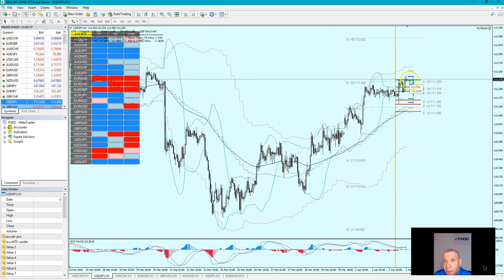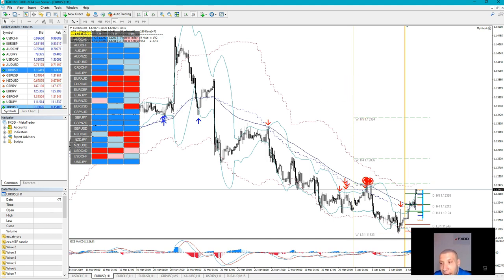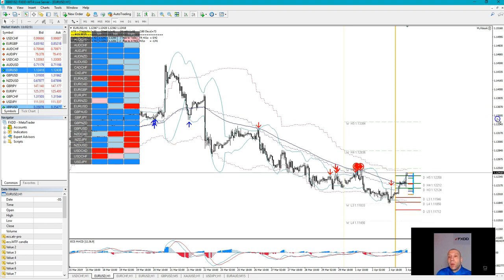EUR/USD, USD/JPY Technical Analysis April 3 '19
Nenad analysis shows possible movements on the EUR/USD and USD/JPY before and after the ADP data today.